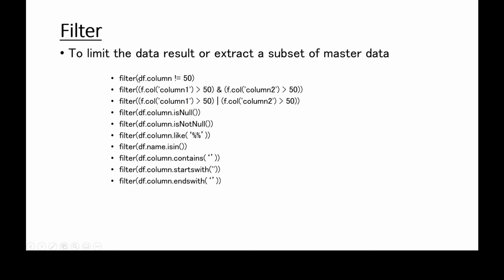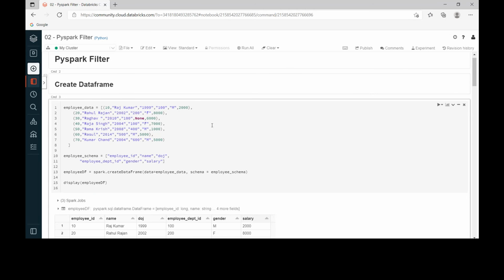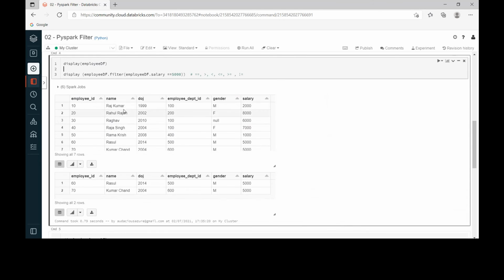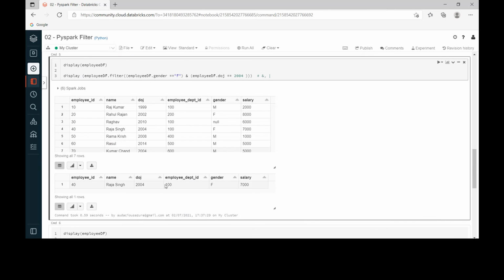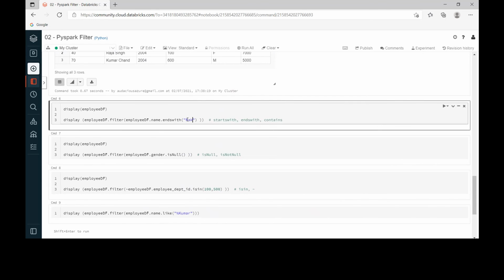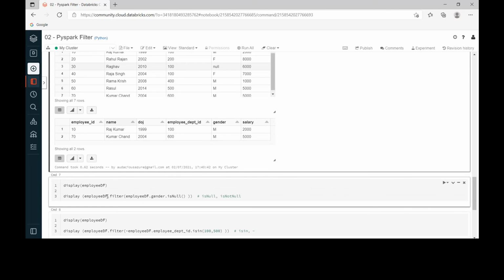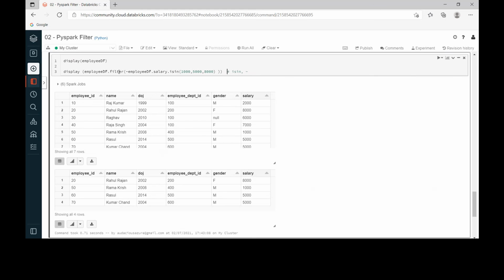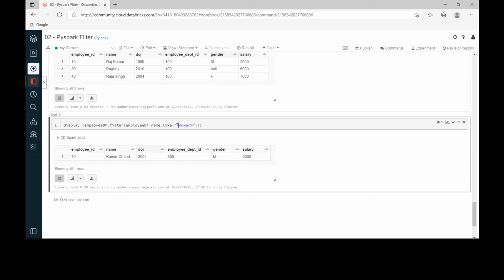07. Databricks | Pyspark: Filter Condition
Filter Function in pyspark, Pyspark function, Where Clause in Dataframe, Databricks programming, Pyspark programming, Spark programming

databricks tutorial
databricks azure
databricks tutorial,
databricks cli
databricks azure